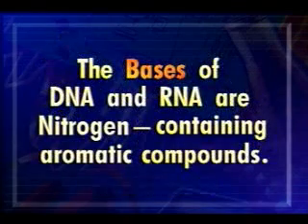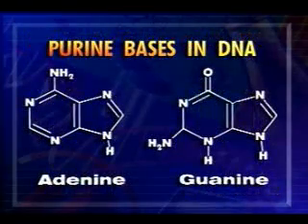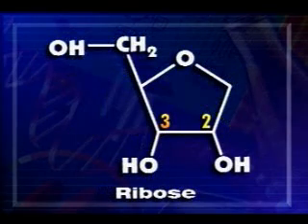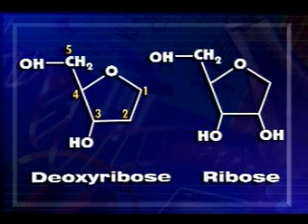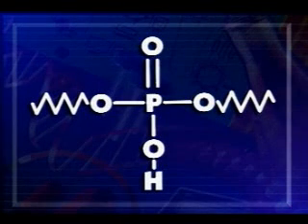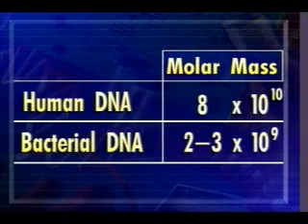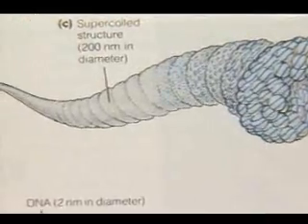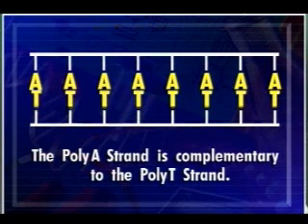Chemistry in Action Volume 4 Episode4